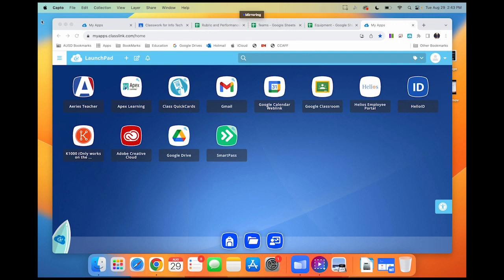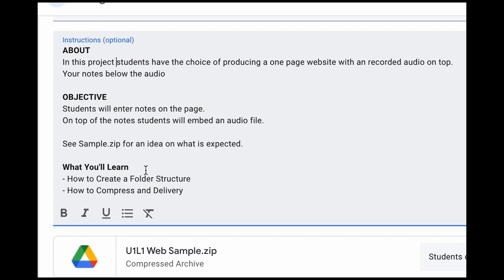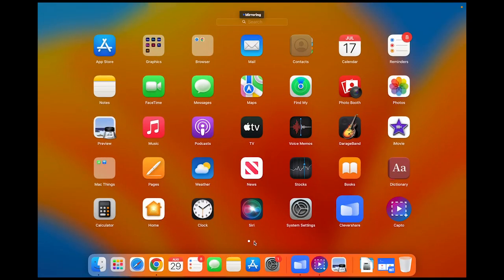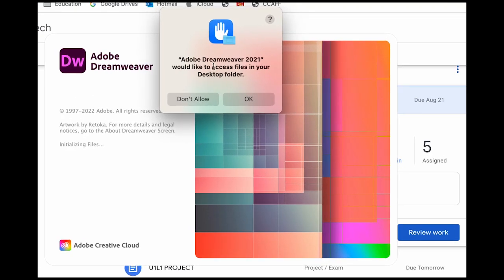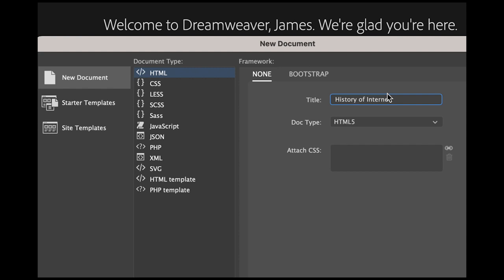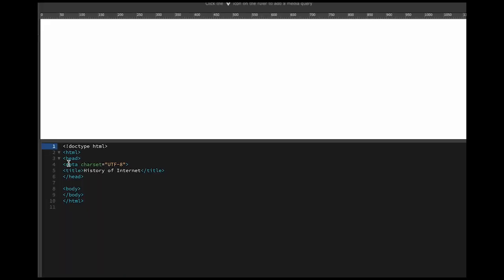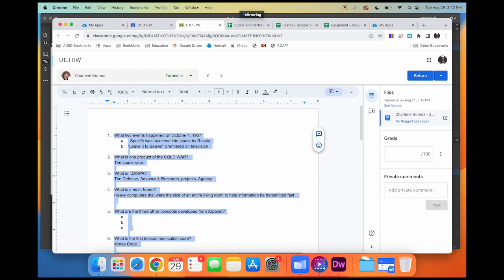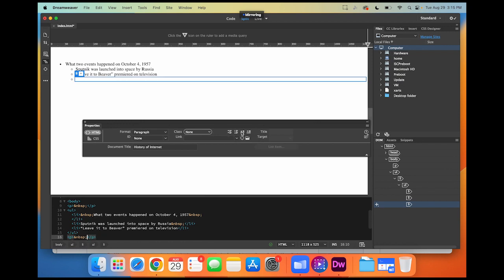Class Lecture 0829 : A short into to Dreamweaver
In this lecture we determine the set up procedure for Dreamweaver